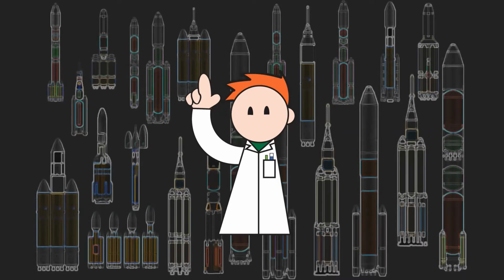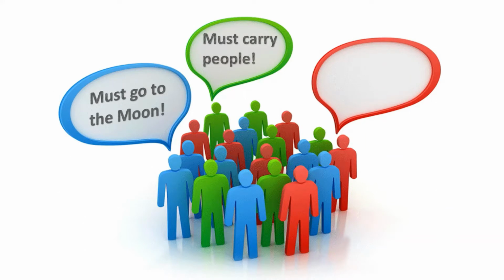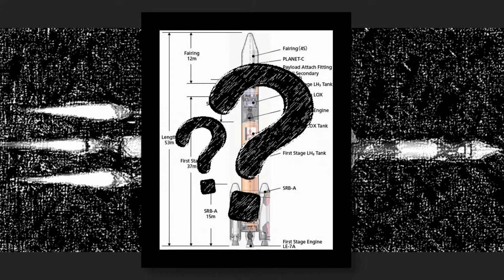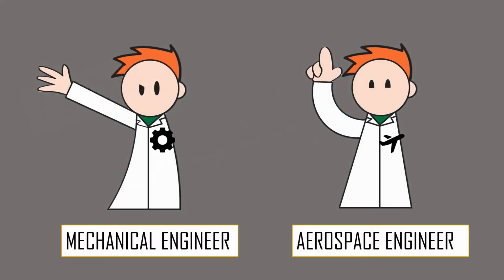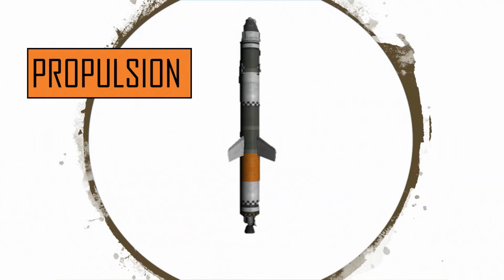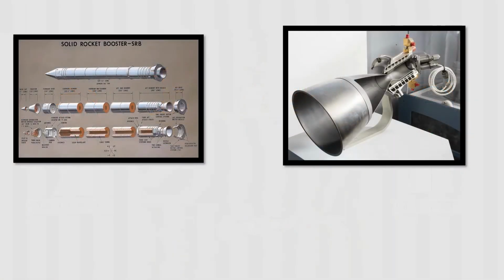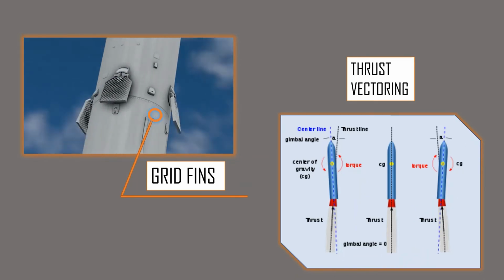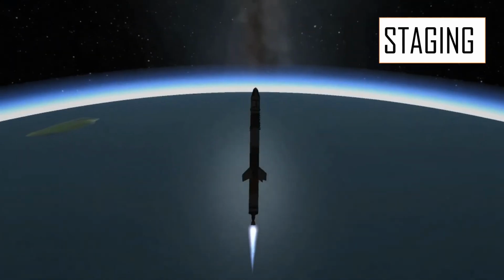Our Path to Space - Rocket Design and Systems